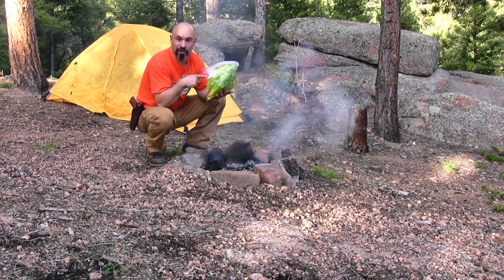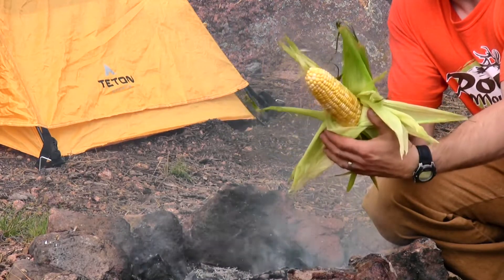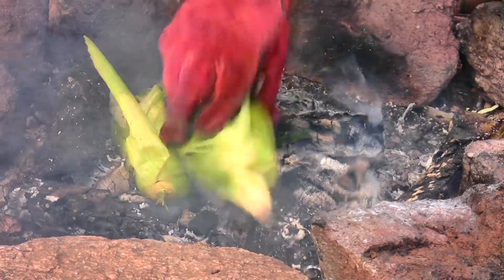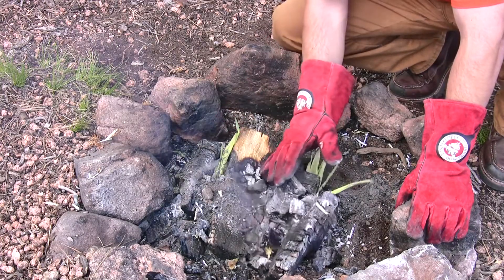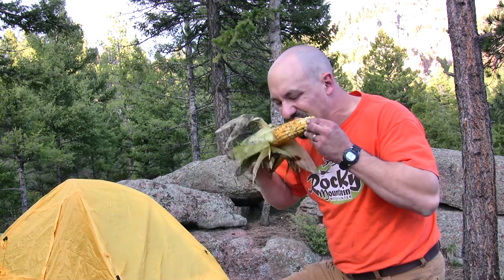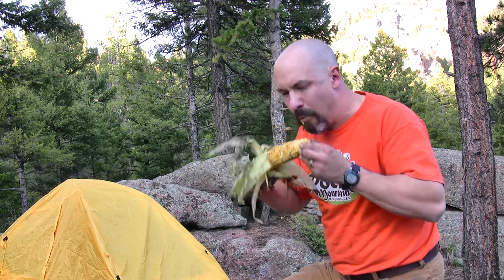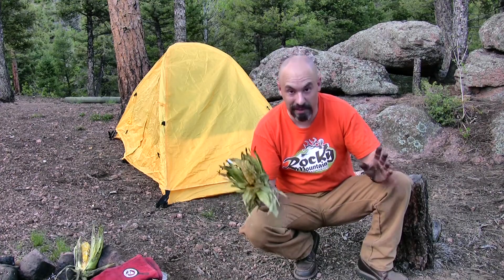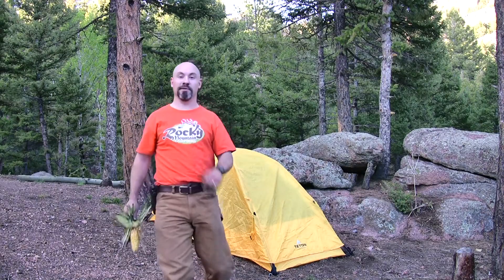Cajun Campfire Corn in Colorado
Cajun Campfire Corn in the Rocky Mountains?  Perplexing and delicious!  Join me at my Colorado campground as I make this tasty campfire treat.

Thanks to Hi Mountain Seasonings - HiMtnJerky.com

Visit me @ RockyMountainMeatHunter.com